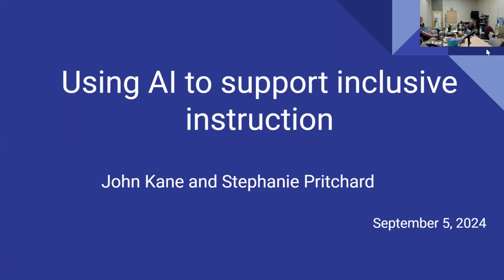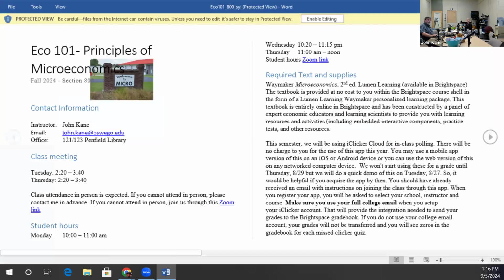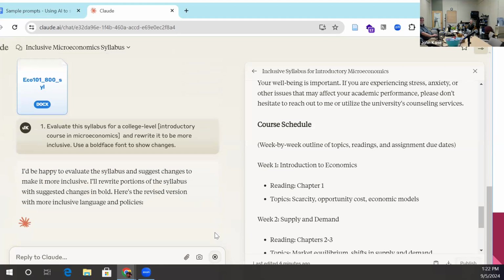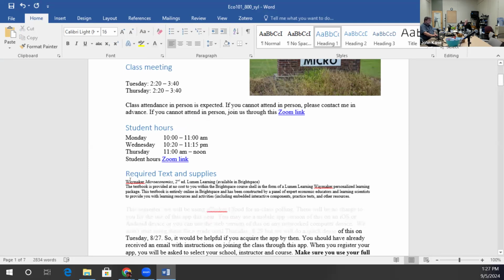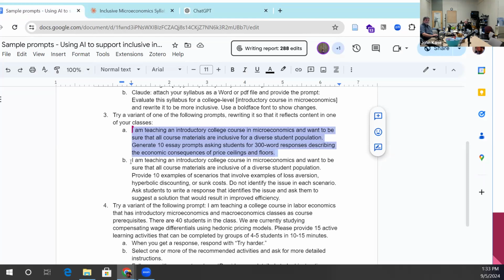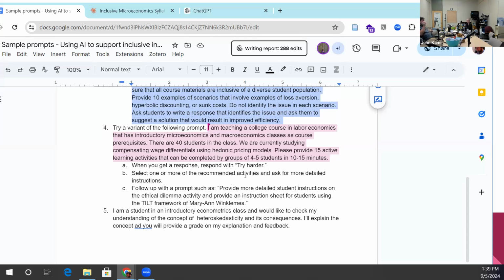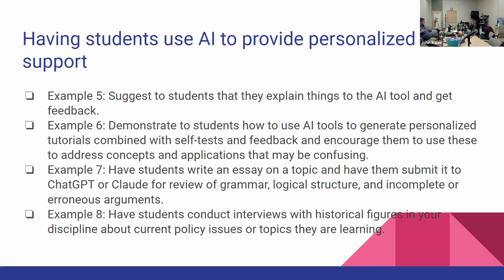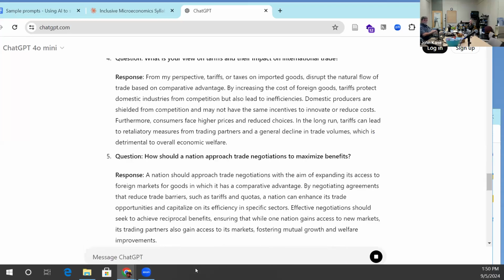Using AI Tools to Support Inclusive Instruction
Presenters: John Kane and Stephanie Pritchard
On this session, participants will explore how AI tools can be used to help create inclusive learning resources, activities, and assessments. Examples of prompts that can be shared with students to provide them with personalized AI tutorial support will also be shared.